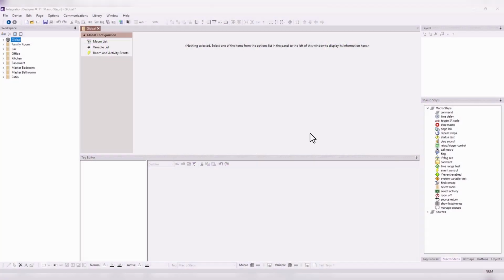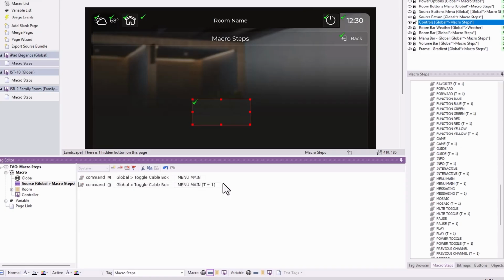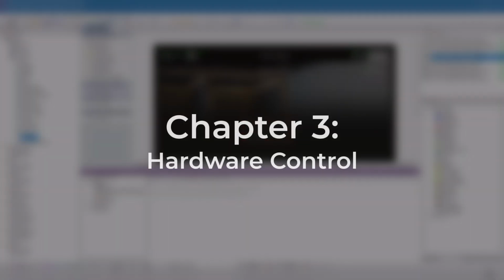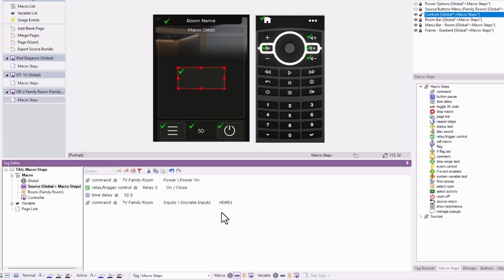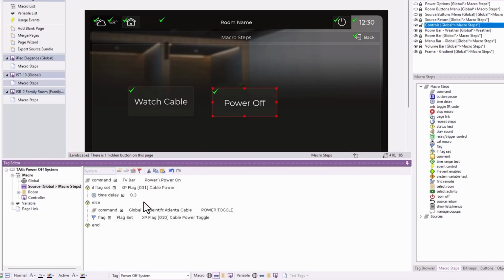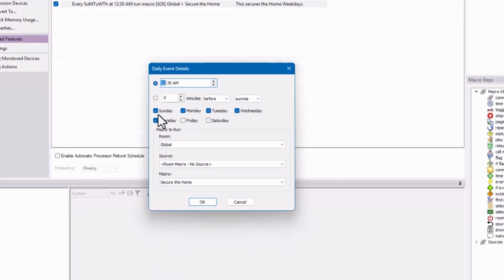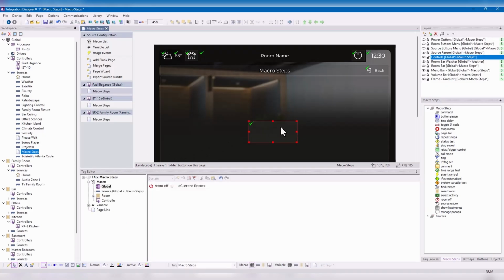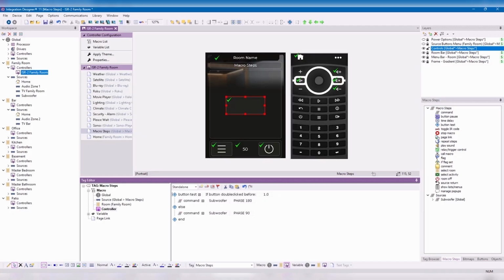Understanding Macro Steps | Integration Designer Training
In this training course, Vincent takes a comprehensive deep dive into Integration Designer macro steps. One of the most powerful tools available for customizing your RTI programming. Whether you're troubleshooting stubborn devices, building smarter automation logic, or creating a more polished client experience, understanding macro steps is essential for any installer or programmer working in the field.

By the end of this session, you'll know what every macro step does, when to use it, and how to apply it in real-world installations.

00:00:00 Introduction & Course Overview
00:01:52 Navigating to Macro Steps
00:02:23 Command
00:05:26 Button Pause
00:07:46 Time Delay
00:10:13 Toggle IR Code
00:14:54 Stop Macro
00:16:23 Page Link: Soft & Hard
00:20:15 Repeat Steps
00:24:32 Status Test
00:27:48 Play Sound
00:30:47 Relay & Trigger Control
00:32:45 Call Macro
00:40:16 Flags
00:51:23 Comment
00:52:37 Time Range Test
00:57:27 Event Control
01:04:43 System Variable Test
01:07:34 Find My Remote
01:09:17 System Manager: Select Room & Select Activity
01:11:47 System Manager: Room Off & Source Return
01:16:18 System Manager: Show Lists & Manage Pop Ups
01:21:35 Standalone Mode & Button Test
01:24:53 Summary & Wrap-Up